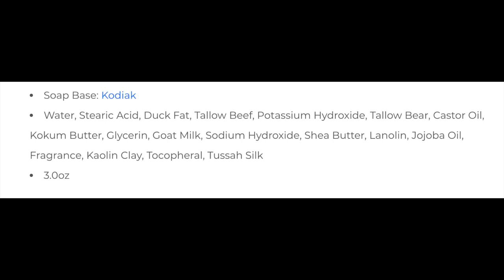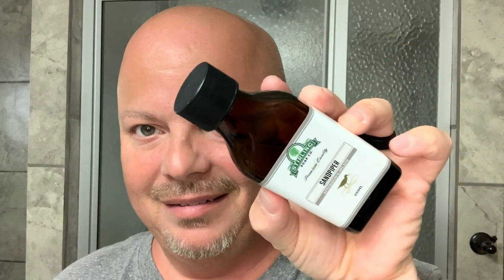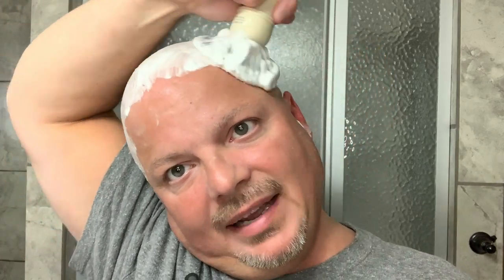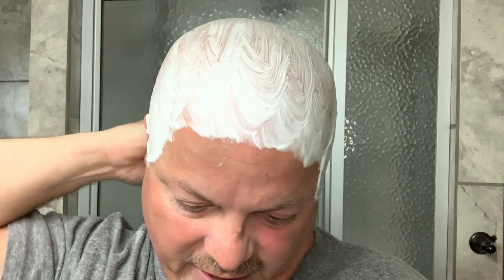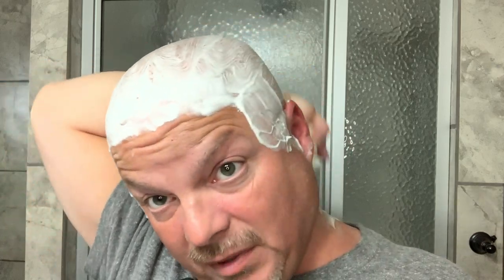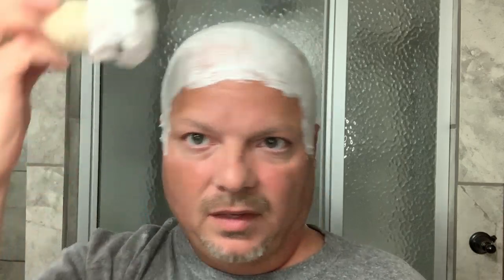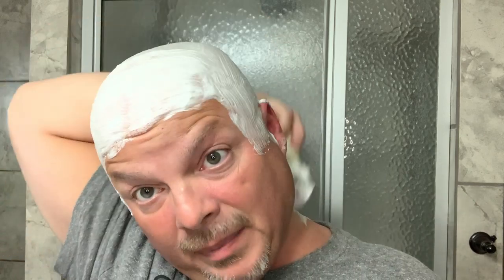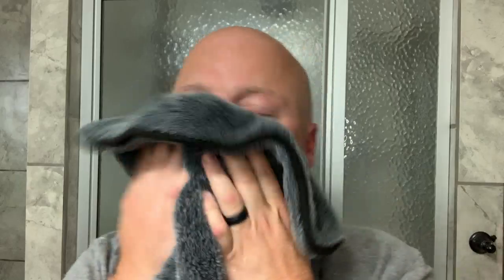Leaf Razor, Murphy & McNeil Nantahala, Simpson Trafalgar T3, Stirling Sandpiper